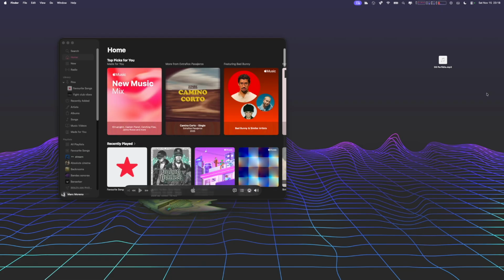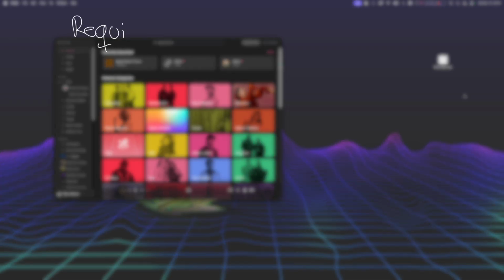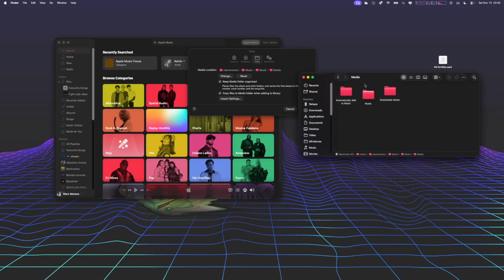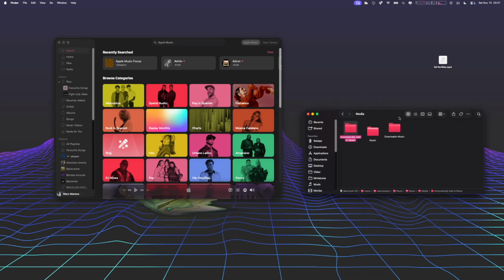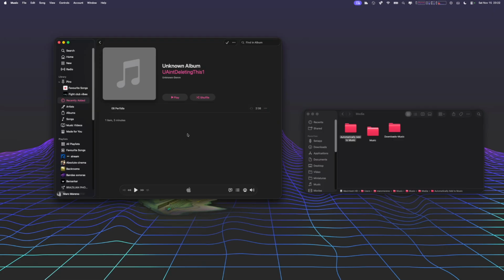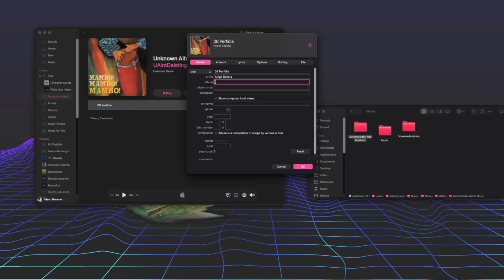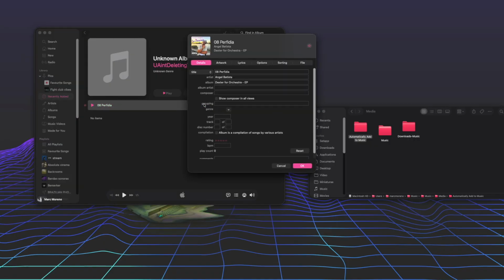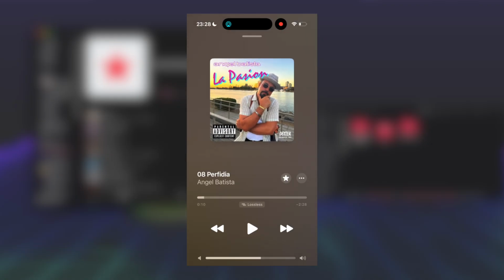Upload any song to Apple Music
In this video I explain how to upload any song to Apple Music in order to listen it directly LOCALLY in the streaming service.

This is NOT a tutorial on how to upload a song to all streaming services, as it will be only discoverable by you, not anyone else.